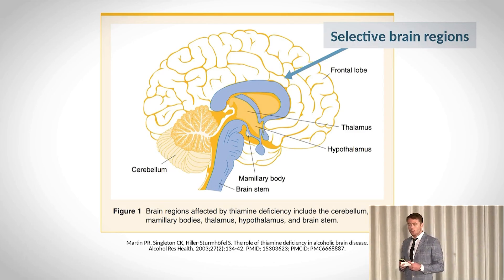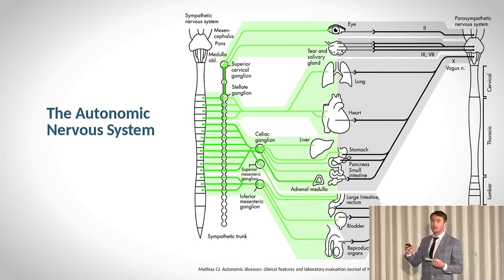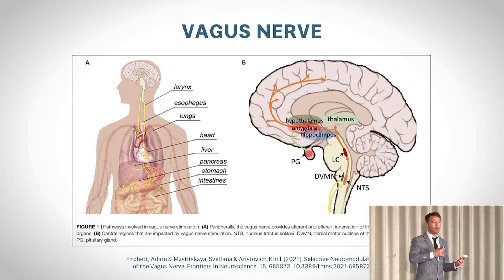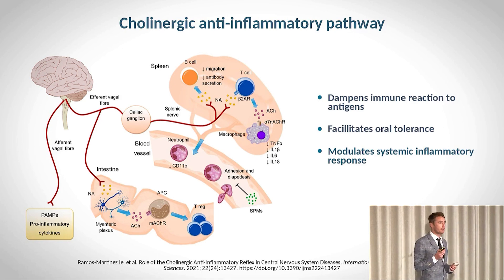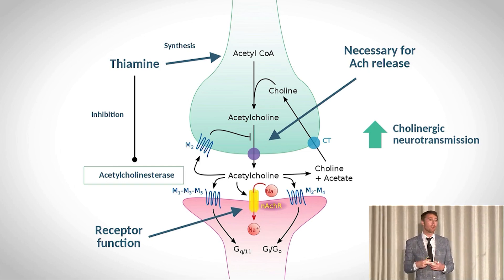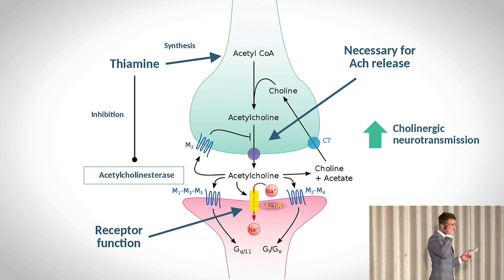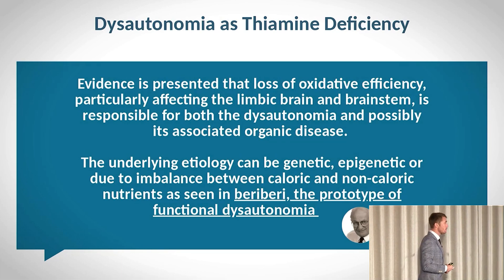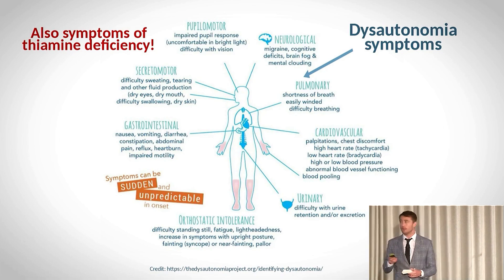Thiamine's Role in Parasympathetic Nervous System: IHCAN Conference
Here is a clip from my presentation at the UK's IHCAN Conference on mega-dose thiamine therapy.

In this clip I explain the necessity of thiamine (vitamin B1) for control of the parasympathetic nervous system, primarily through its role in activation of the vagus nerve.

Unfortunately I am unable to upload the whole presentation. Those who want to watch the entire lecture can find it